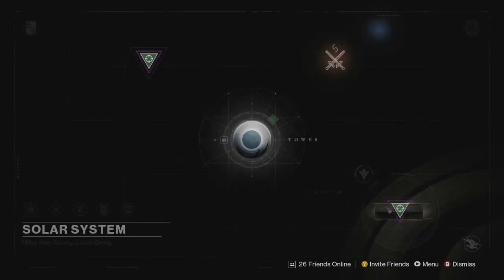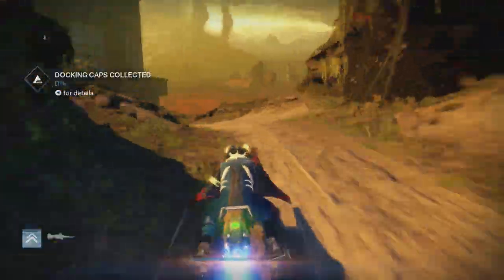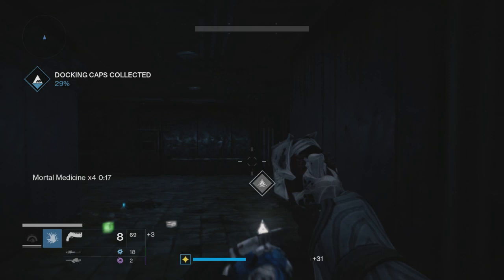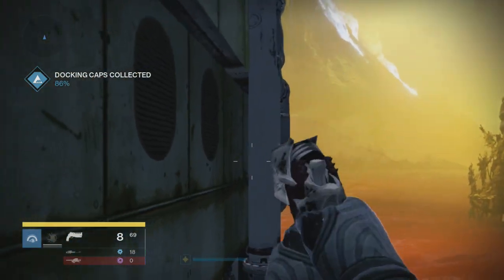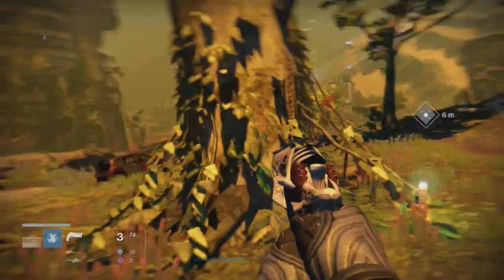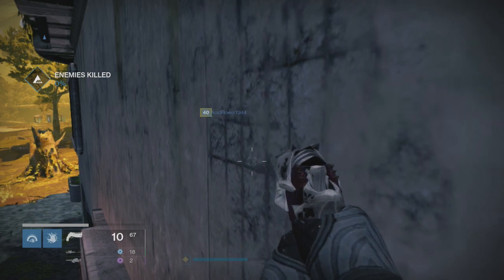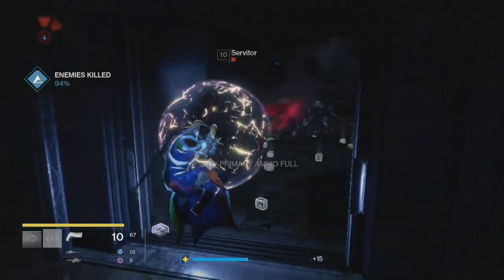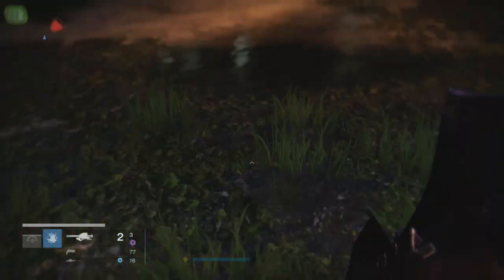Destiny: How to Super Farm and Generate Orbs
If you've been wondering how to quickly generate a lot of orbs to smash out bounties or a spot to kill a lot of Fallen quickly (no Majors or Ultras, though), then Patrol on Venus is the spot for you.

Check out how I do it.